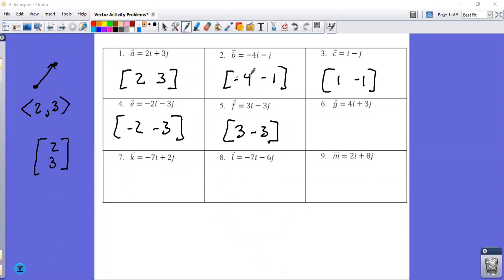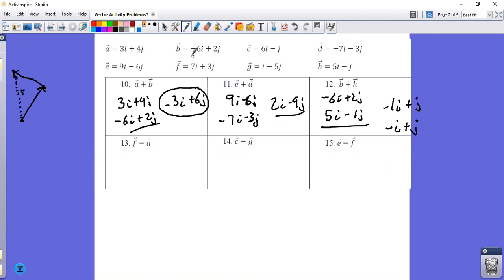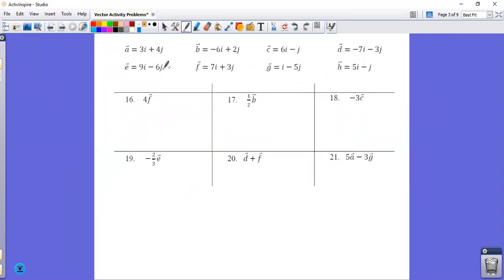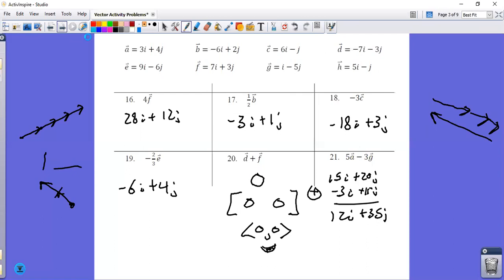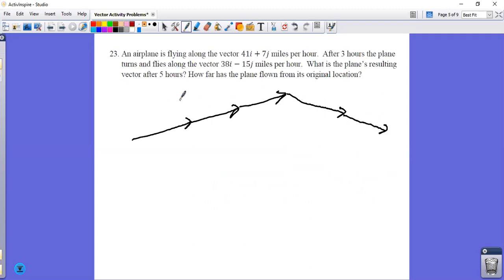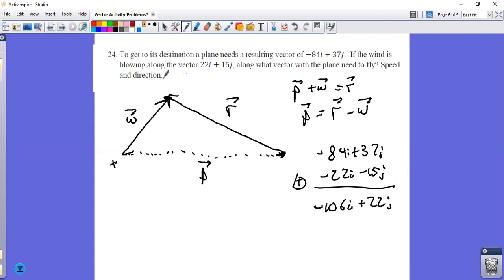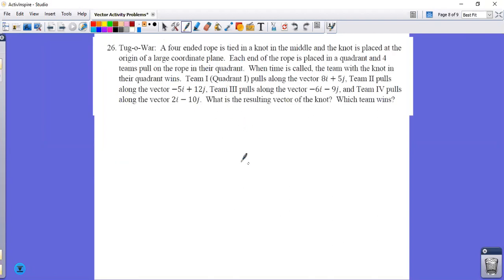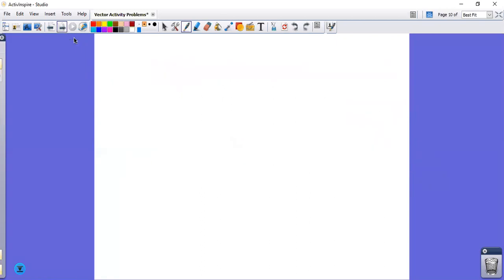Vector Activity Answers